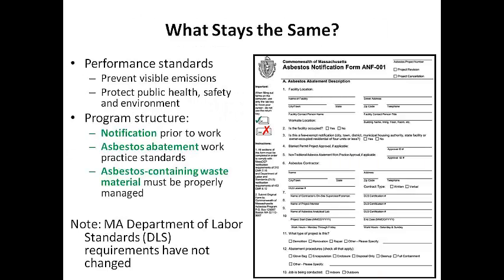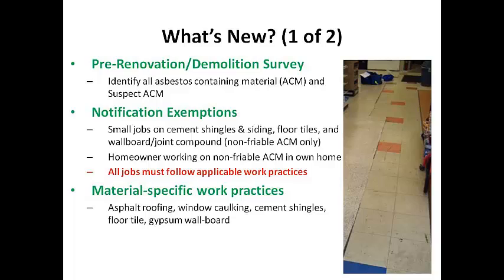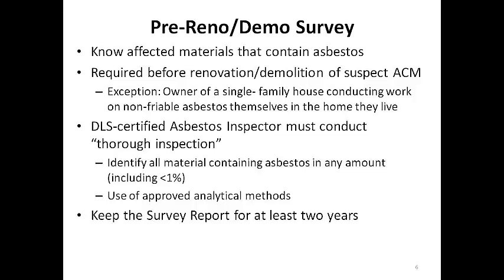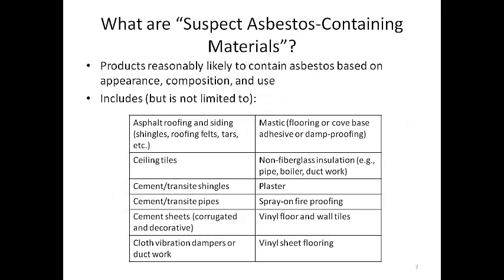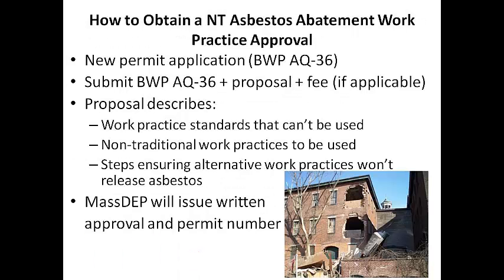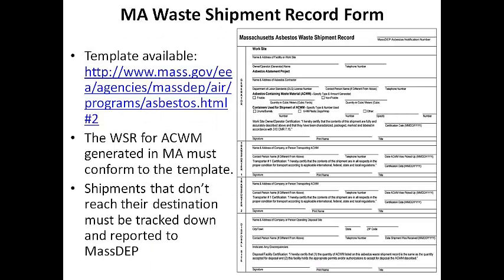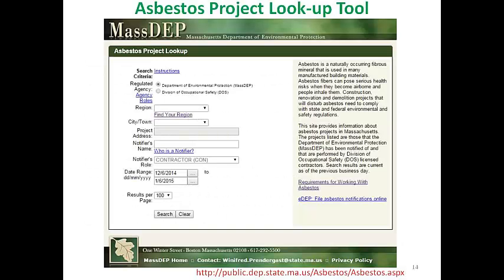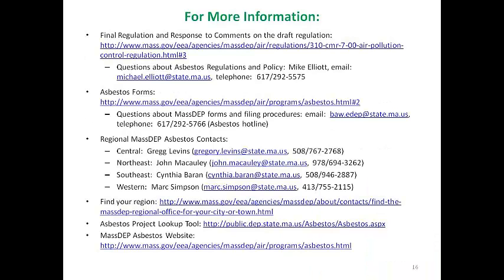Revised MassDEP Asbestos Regulation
Overview of amendments to 310 CMR 7.15 (the MassDEP Asbestos Regulation) that went into effect June 2014